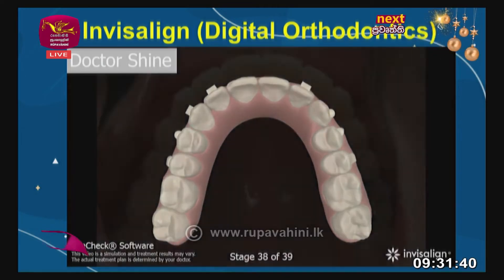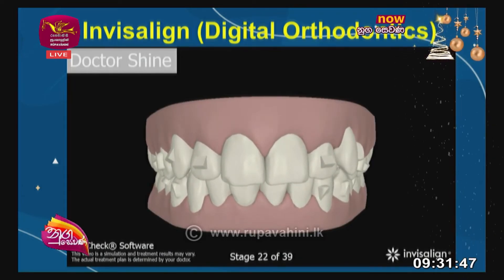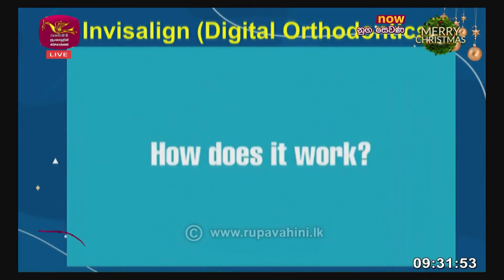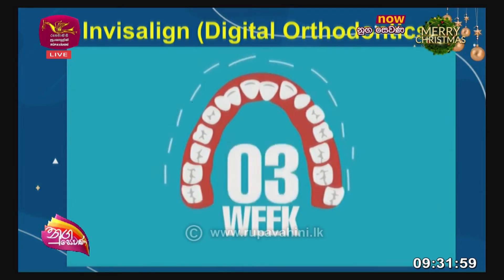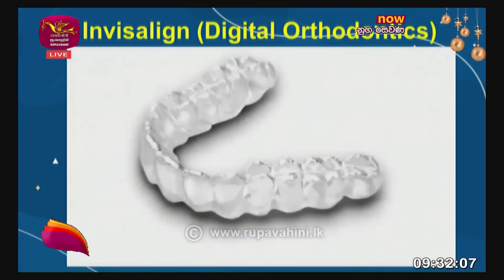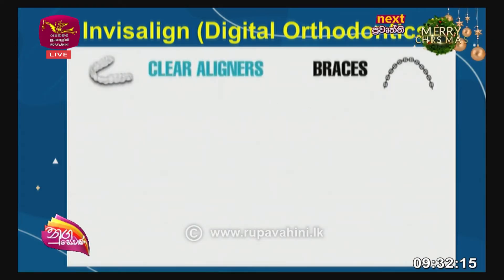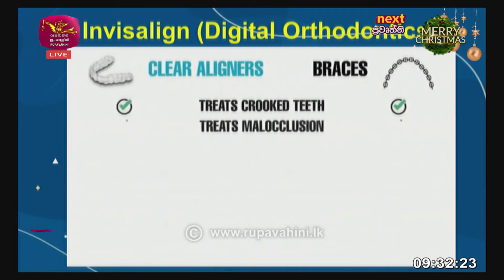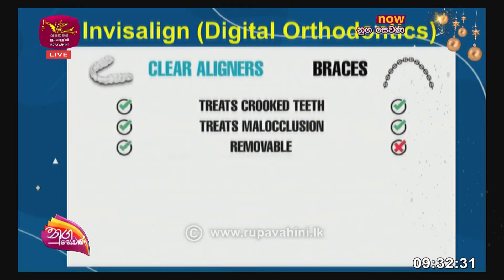How INVISALIGN Treatment Works🦷 Is This Worth It? | විකෘති දත් සකසන නවීන Invisalign Braces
ඔබේ ගැටලුව WhatsApp හරහා කෙලින්ම වෛදයතුමා වෙත යොමු කරන්න (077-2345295 WhatsApp)

නැත්නම් කතා කර සම්බන්ද වීම හෝ හමුවීම සදහා දිනයක්/වේලාවක් වෙන් කර ගන්න Hotline: 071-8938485

1.Dental implants
2.Orthodontic treatment
3.Digital Smile design (cosmetic dentistry)
4.Crown & bridges
5.Root canal treatments(Nerve Fillings)
6.Laser teeth whitening
7.Full mouth scaling and polishing
8.Dentures
9.Dental fillings

Dr. Asanka Senanayake
Dental Surgeon
Implantologist ( AAID/USA)
Cosmetic Surgeon
BDS (Peradeniya)

1.Visiting doctor of Lanka Hospital Colombo
2.Mawanella Shine Dental Care - 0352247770
3.Rambukkna Shine Dental Care - 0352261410